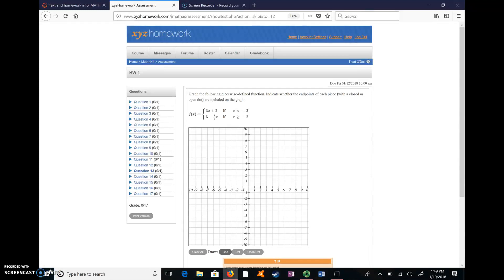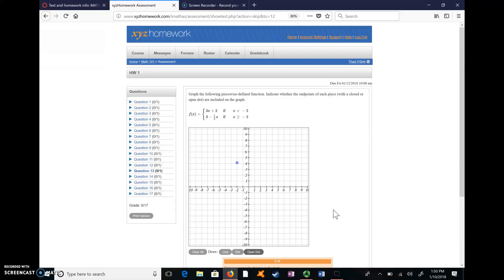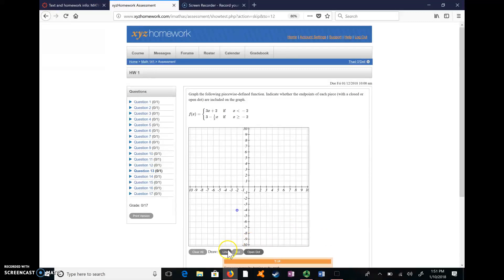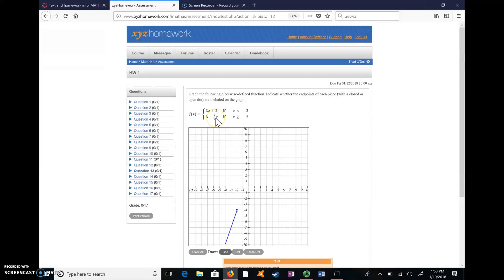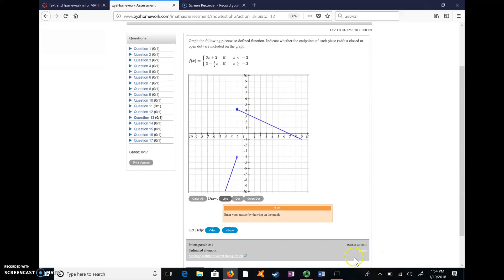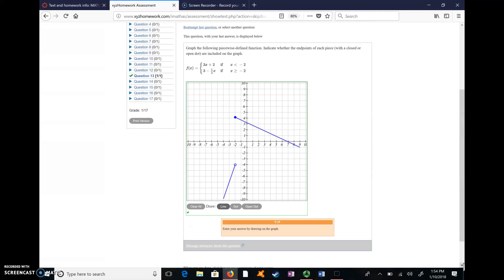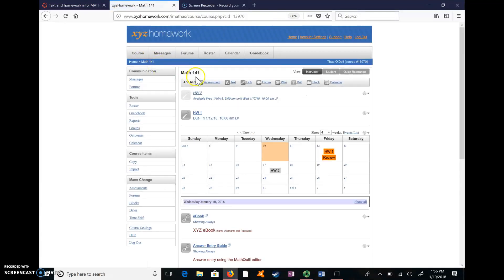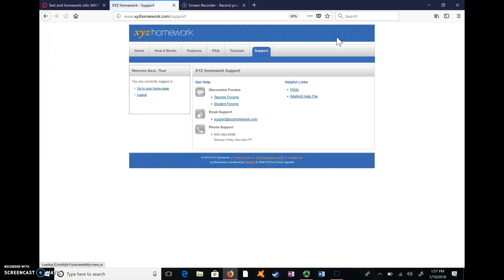entering answers in xyz.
I do  problem 13 on HW 1 and give tips on how to enter answers in the online homework system.  especially on graphing.